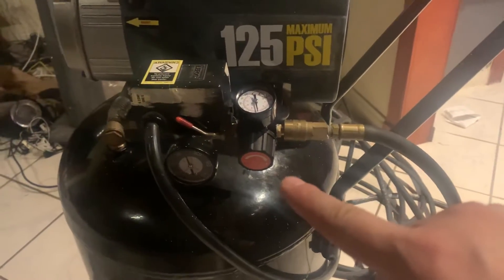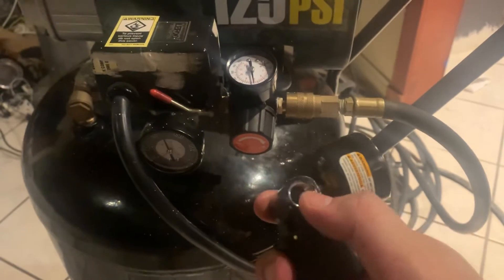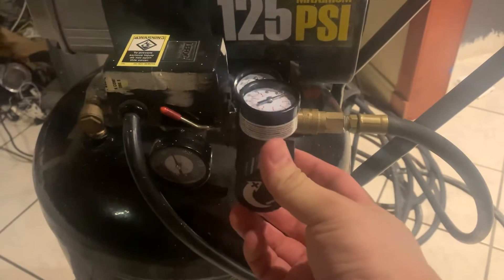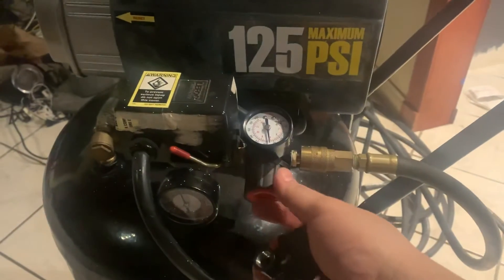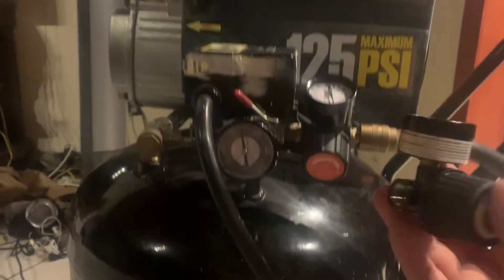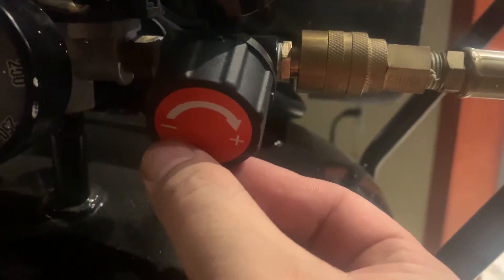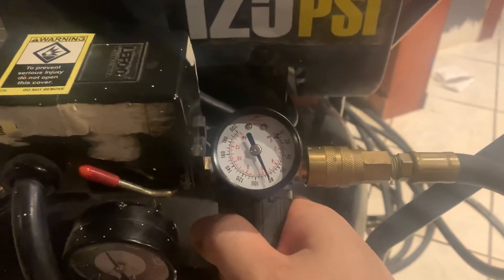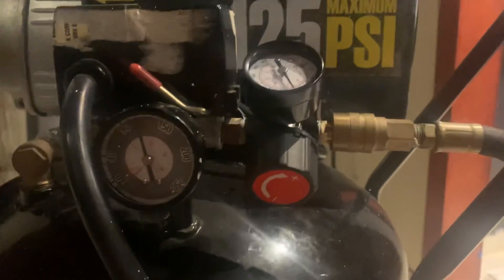New air compressor regulator does not work ( solution )